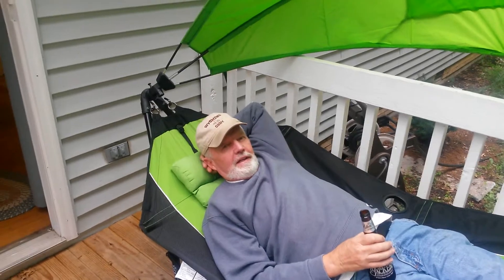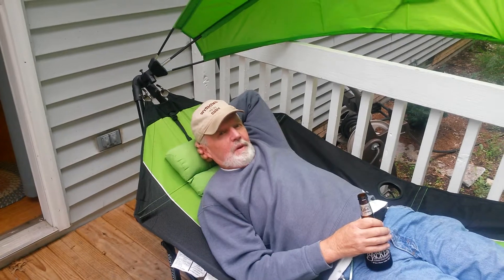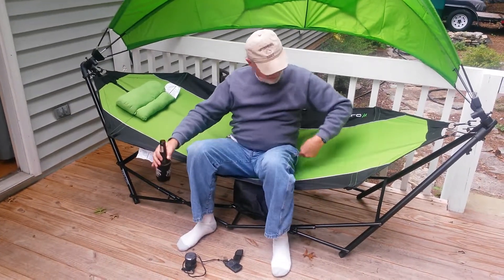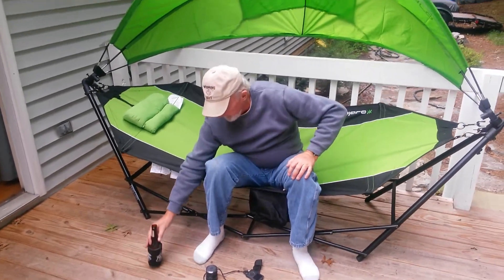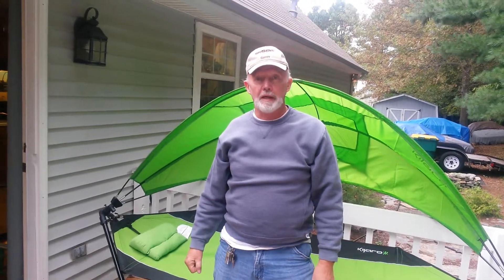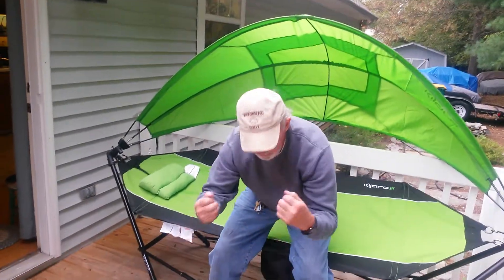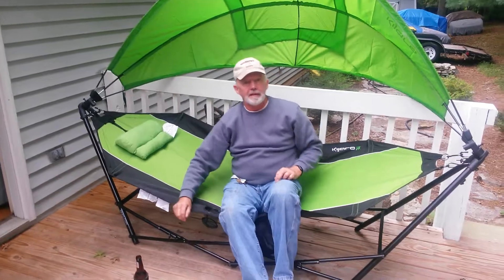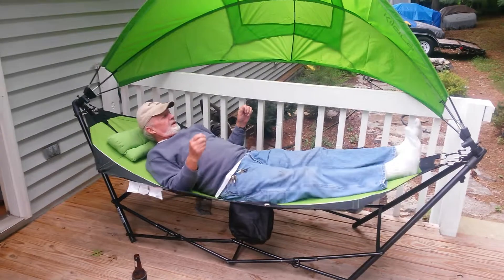Hammock 101 by R Tow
Hammock instructions, safely sit in it.